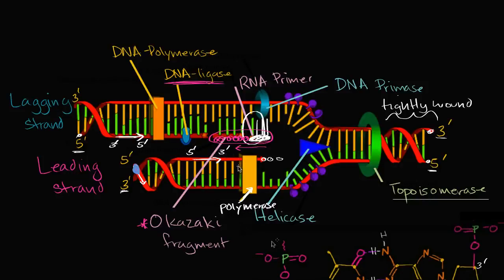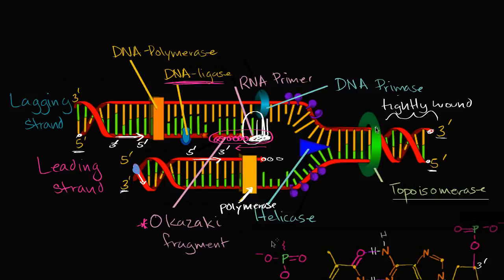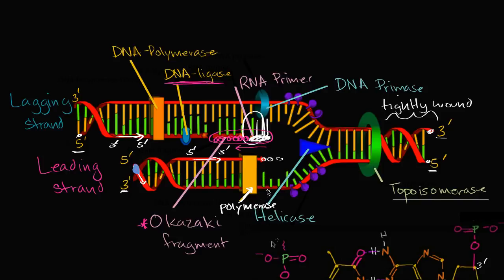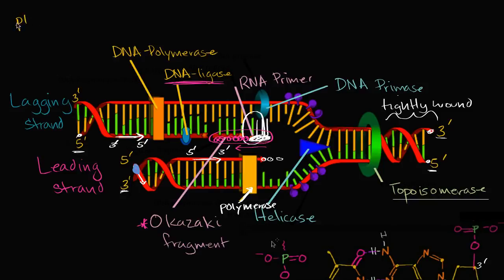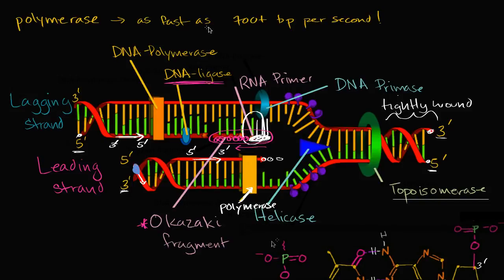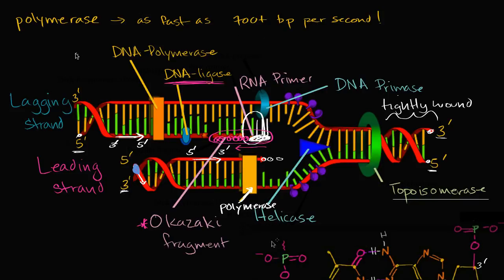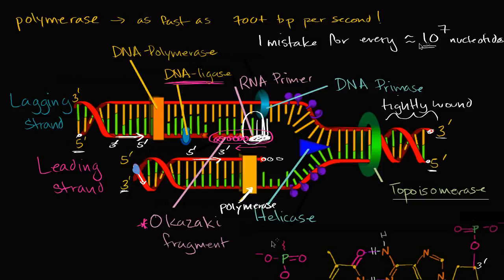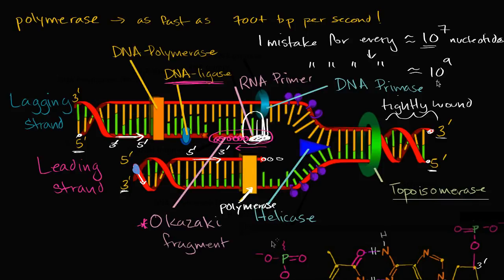מהירות ודיוק של שכפול דנא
Speed and precision of DNA replication | Biomolecules | MCAT | Khan Academy Hebrew